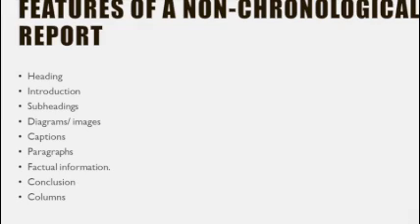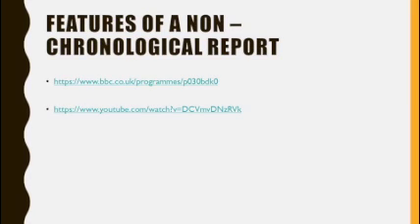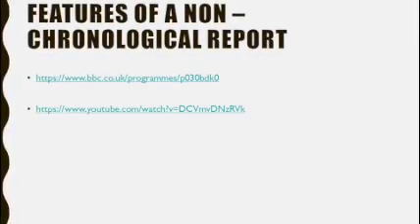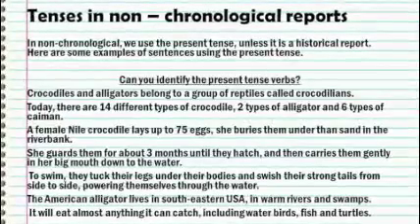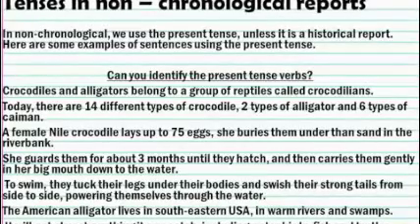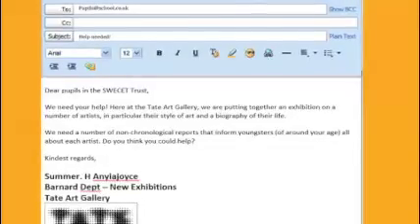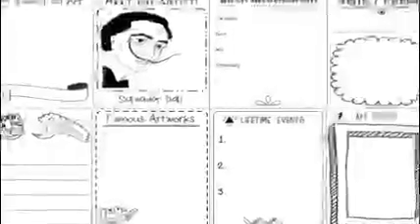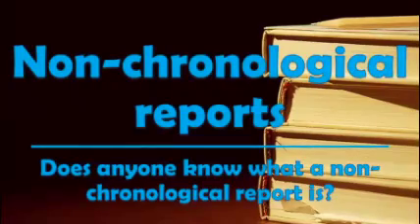Week 9 year 6 Non Chronological Reports Part 1